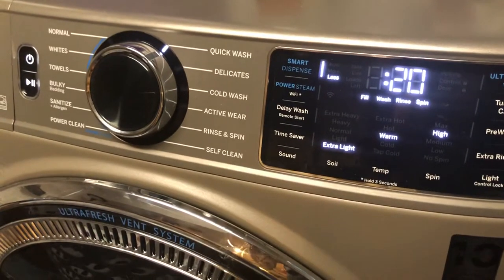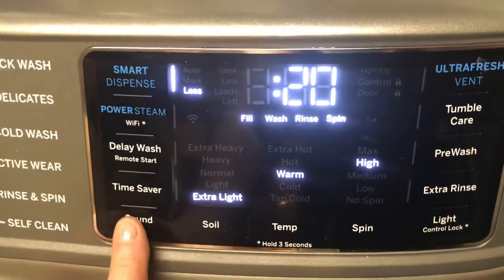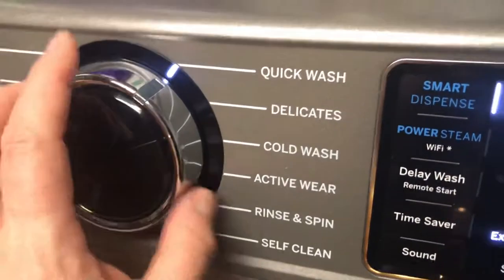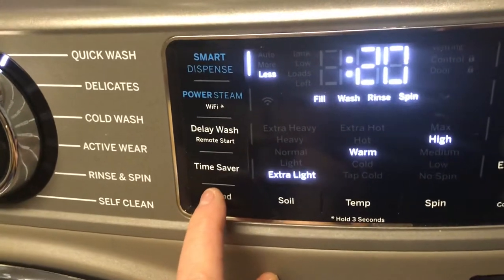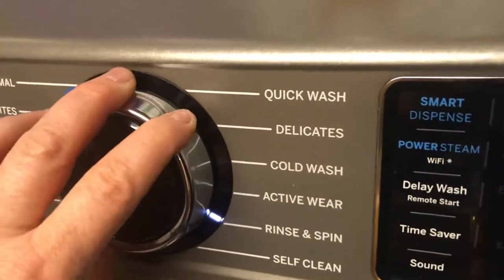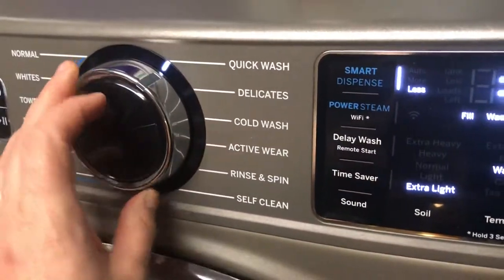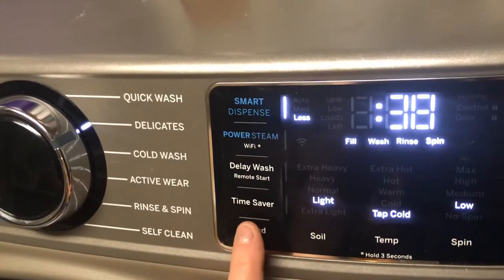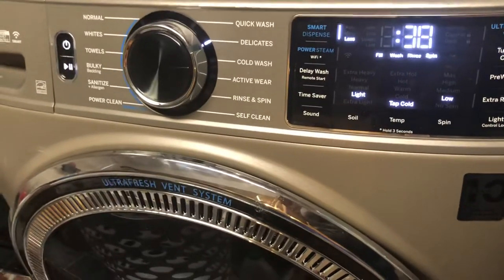Sound Volume control on GE UltraFresh Vent washer Washing Machine - How to adjust beeps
If the beeps on your GE UltraFresh Vent washing machine are too loud or too quiet, this video demonstrates how to change the volume setting.